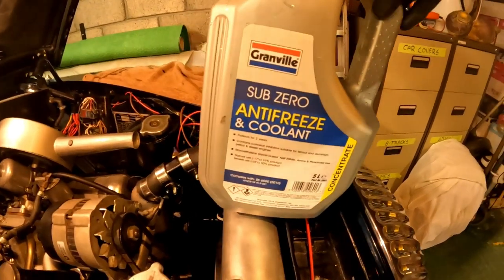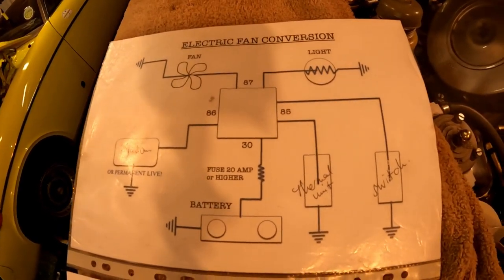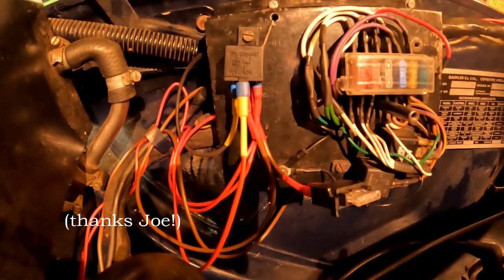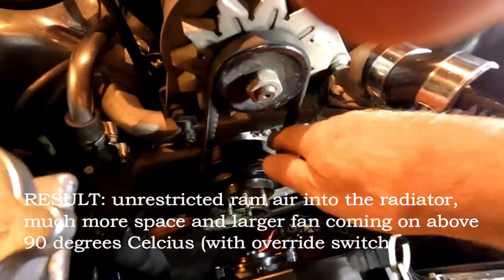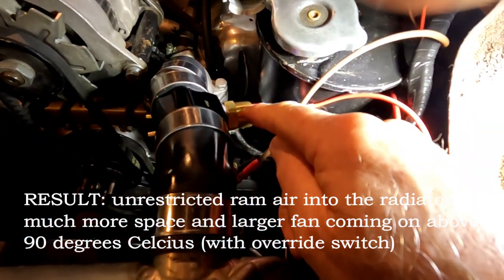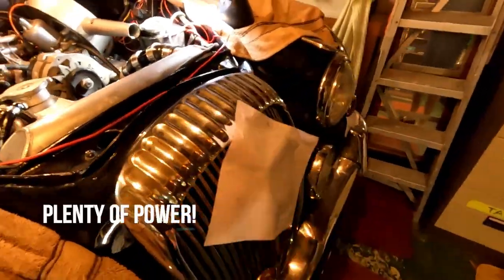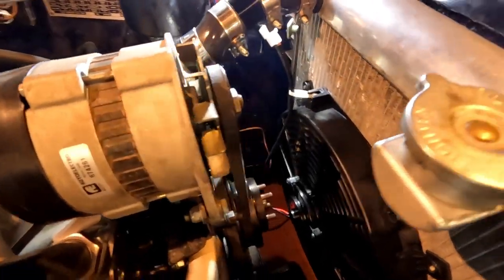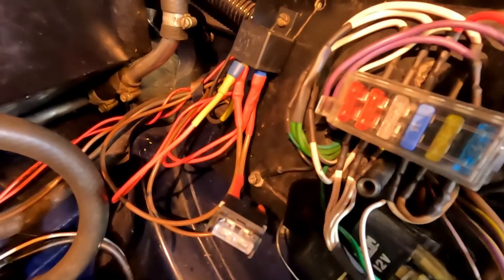Daimler V8 electric cooling fan conversion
Short video how to upgrade the cooling system on the Daimler V8 saloon to electric conversion with thermal switch and override button. (the contents of this video were recorded with my own equipment as an enthusiastic hobbyist and I do not purport to be a professional mechanic/videographer).